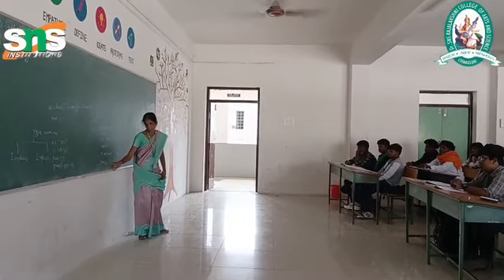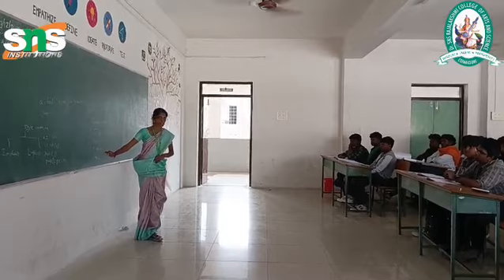Type Conversion ll OOPS with Python Programming ll sns institutions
snsinstitutions
Type conversion means changing the data type of a value.
Python changes the data type by itself while running the code, to avoid mistakes or data loss.
You change the data type on purpose using functions like int(), float() or str
In implicit conversion, Python automatically converts one data type into another during expression evaluation. This usually happens when a smaller data type like int is combined with a larger one like flo